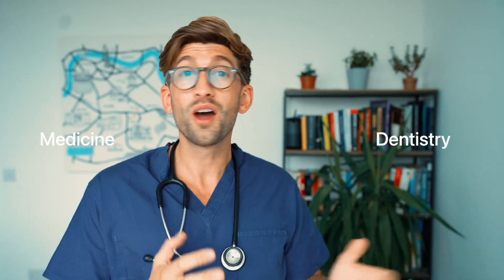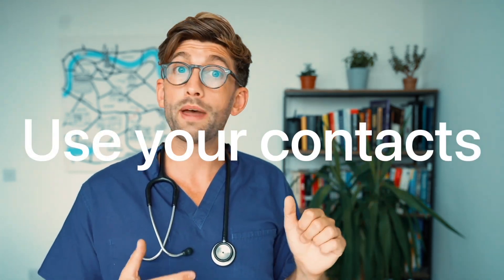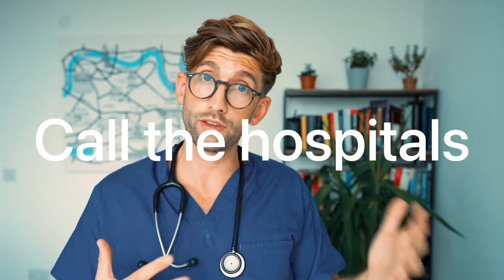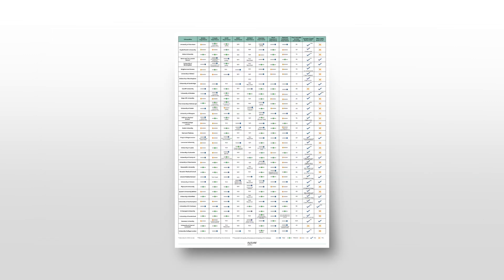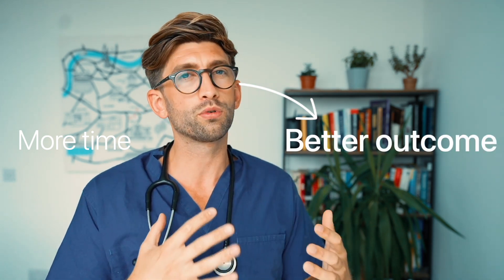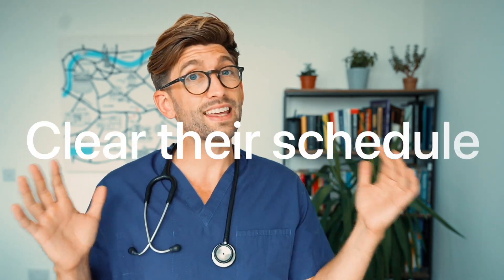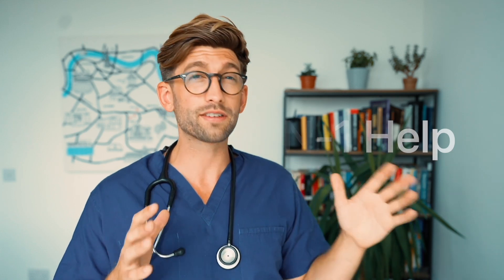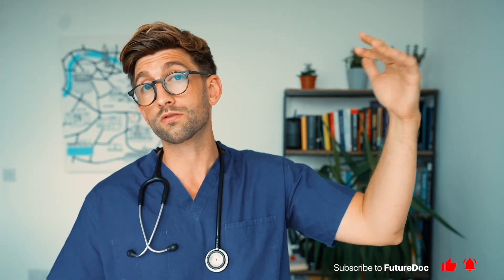Help Your Child Get Into UK Medicine or Dentistry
How Parents Can Help Their Child Get Into Medical or Dental School | Full Parent's Guide

Applying to medical or dental school is one of the most competitive and stressful journeys a student can face — but parents can make a massive difference. In this video, we walk you through everything you need to know as a parent to support your child effectively, from early preparation to final interviews.

👨‍👩‍👧 About Us:
Future Doc has helped 1,000+ students successfully gain places at top UK medical and dental schools — and we’re here to help your family too.